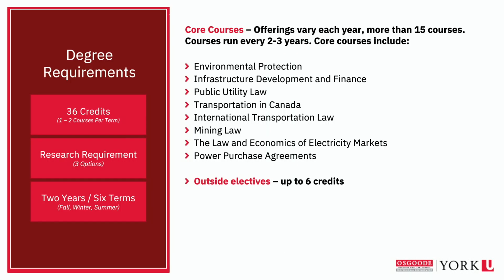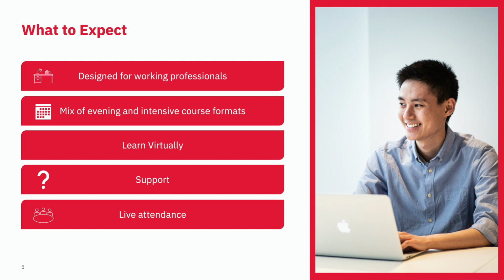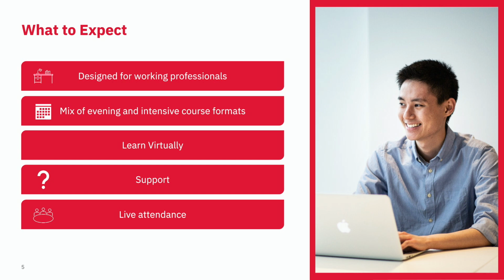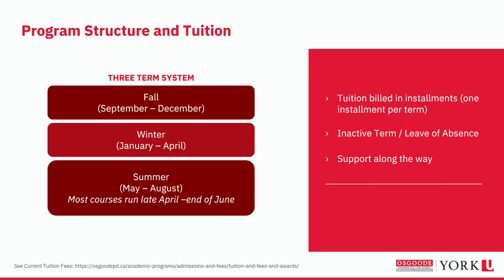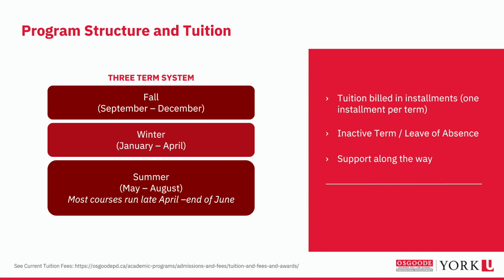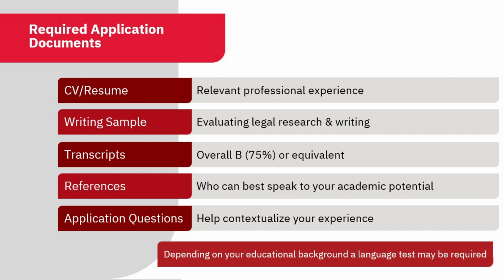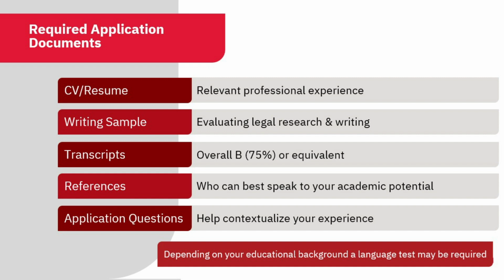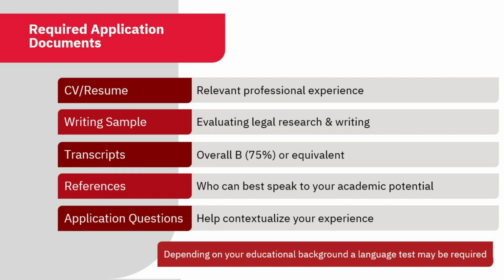Professional LLM in Energy and Infrastructure Law - OsgoodePD Info Session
Learn more about OsgoodePD's Professional LLM in Energy and Infrastructure Law

OsgoodePD’s Professional LLM in Energy and Infrastructure Law is a graduate program designed specifically for working professionals. Each of our distinct specializations focuses on interdisciplinary learning and provides you with a unique mix of academic, applied, and theoretical perspectives.  You will learn through interactive discussions and explore practical issues related to your specialization. You’ll have access to a wide range of elective options to broaden your legal knowledge or explore new areas related to your professional interests.

The Energy and Infrastructure Law specialization offers an in-depth examination into the policies, players, and stakeholders involved in a highly complex area with social, political, and environmental issues at hand. Core courses address changing paradigms in energy regulation, environmental protection, mining law, and more. You will explore and harness a sophisticated set of legal skills and a solid understanding of energy and infrastructure law framework.
00:00 Introduction
00:26 Program Overview
00:55 Degree Requirements
02:43 What to Expect
08:01 Program Structure & Tuition
09:59 Application Cycle
10:26 Application Requirements
16:00 Getting in Touch